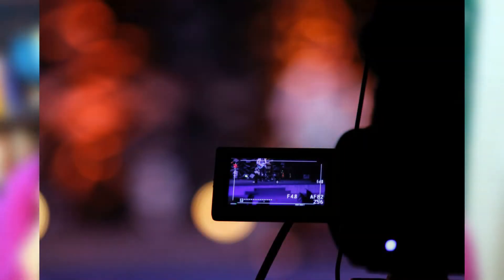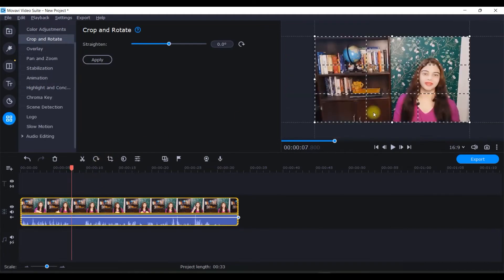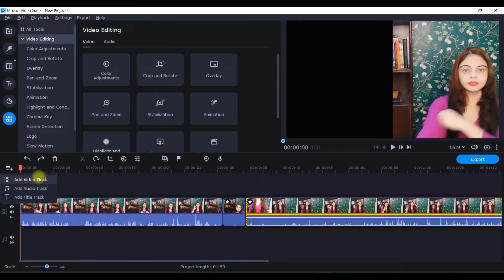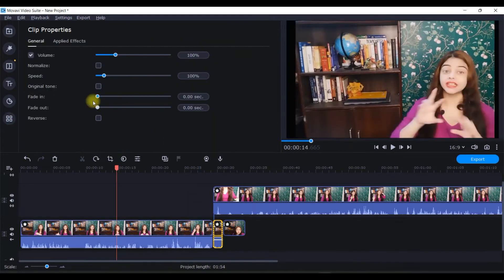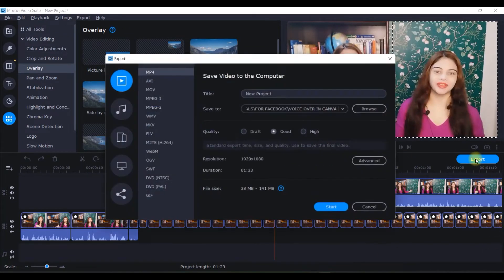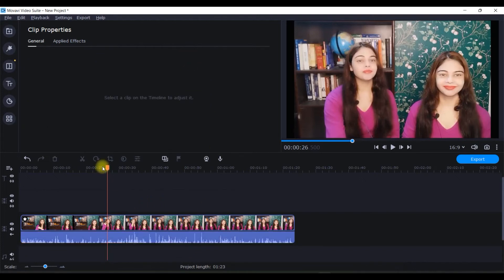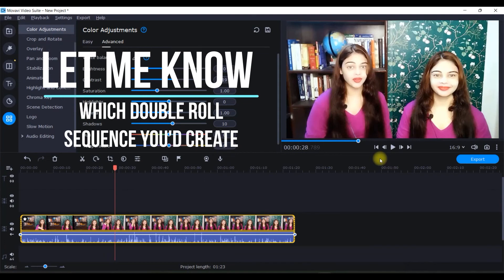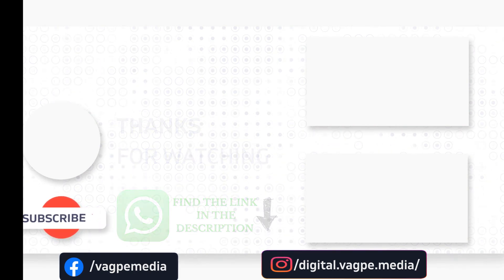How To Make A Double Role In Movavi Video Editor Plus 2023 (Tutorial)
Learn how to make a clone effect/Double Role in Movavi Video Editor Plus 2022 using this quick video editing tutorial! This effect can be fun for sketches, short films, vlogs, and much more!

WHO I AM:
Greetings from Poulami. Here I am with more than 11 years of corporate experience across various industries, multinational chains, and companies. I left my job after I was gifted with my little princess in 2018. I have been nourishing my passion for Graphic Design since my college days and only after my daughter was born, did I get an opportunity to get completely involved in my passion. Therefore I created this channel where I constantly learn and try to share my learning with my incredible audience. It is indeed an extraordinary and ever-fulfilling journey for me post-corporate life that I could touch people's lives by adding meaning and value and in turn helping them in their respective journeys through graphic designing and video editing.

-Poulami